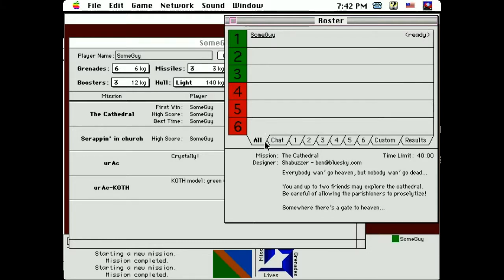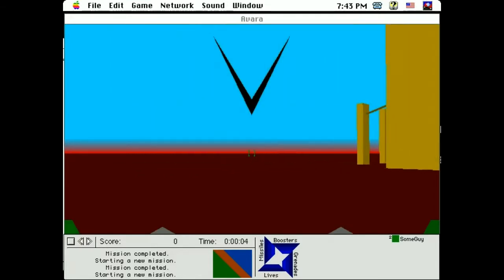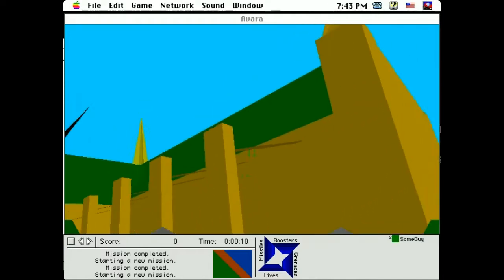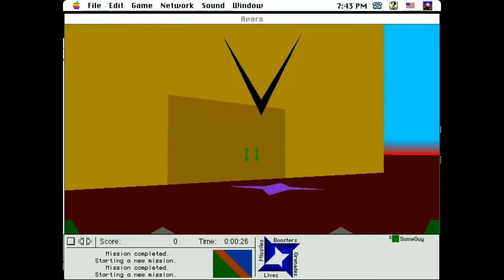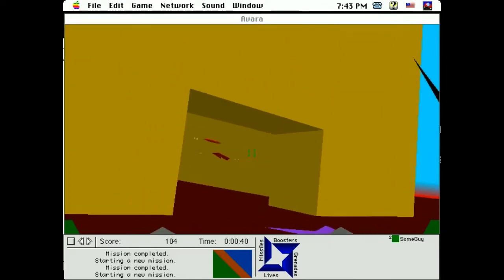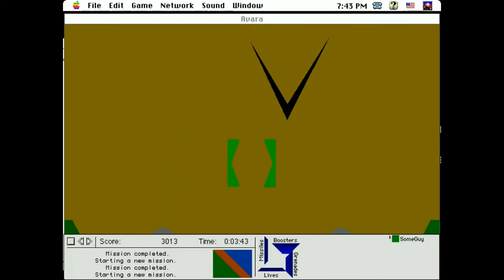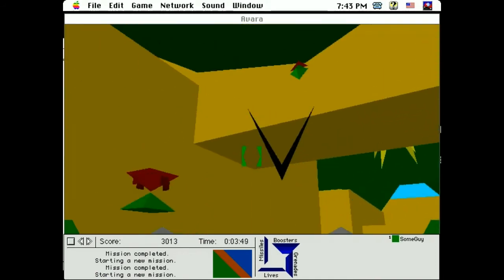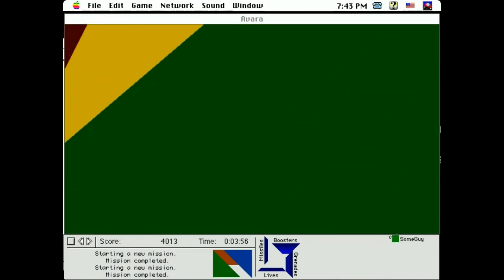Avara [The Cathedral] - Mac Mods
By Shabuzzer